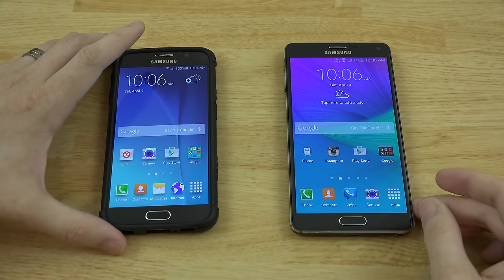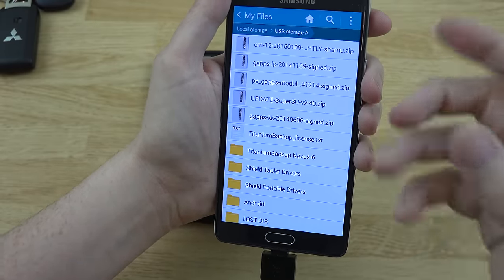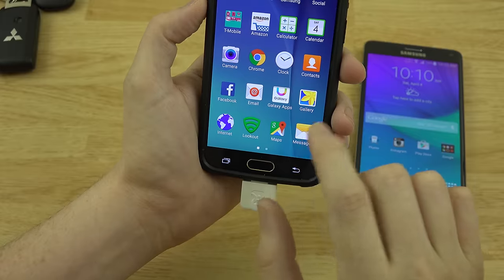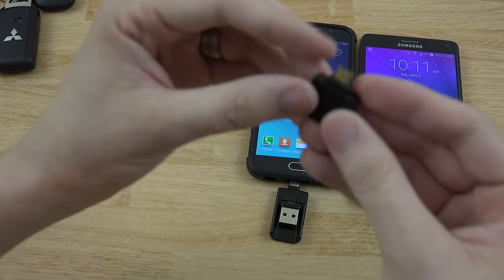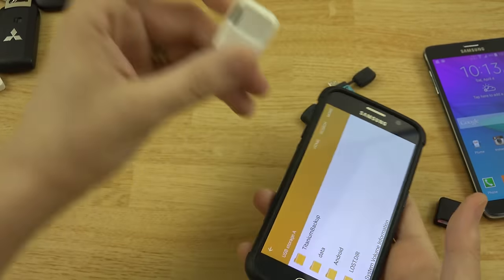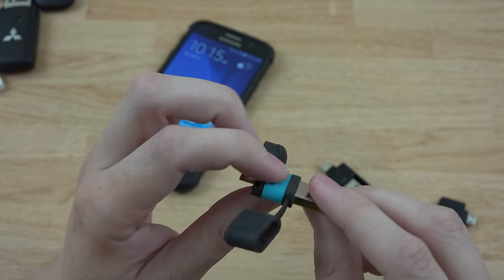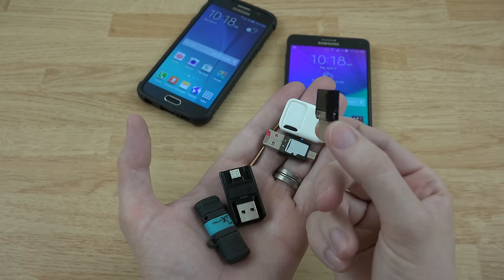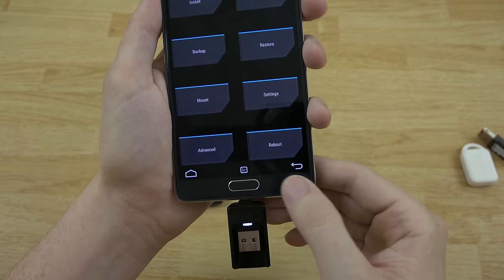Expandable (Removable) Storage on the Samsung Galaxy S6!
The Samsung Galaxy S6 doesn't have a Micro SD Card slot, so in this video... I discuss and show off the different ways to add expandable (removable) storage options for the Galaxy S6!